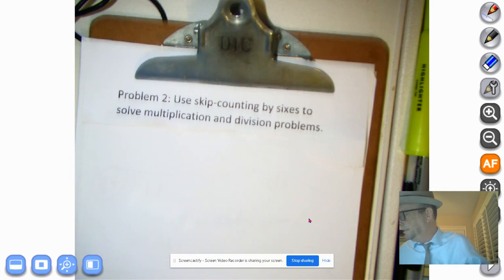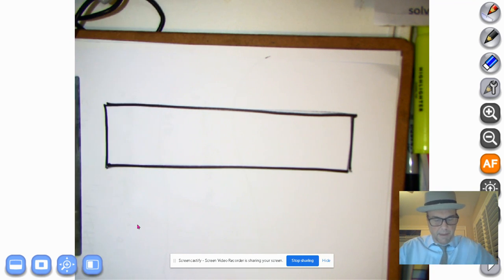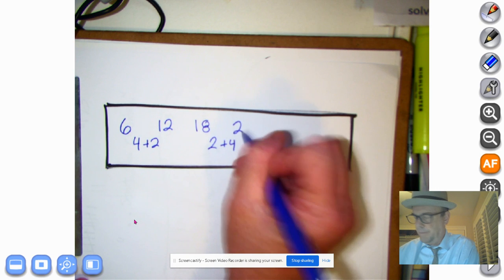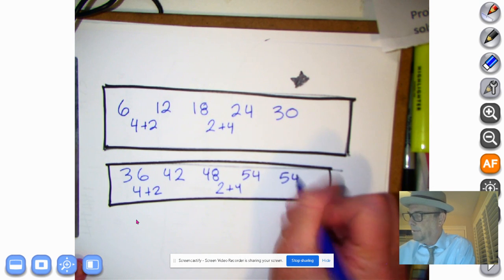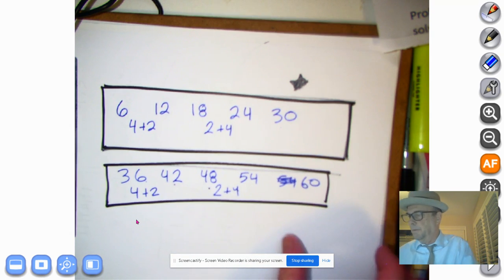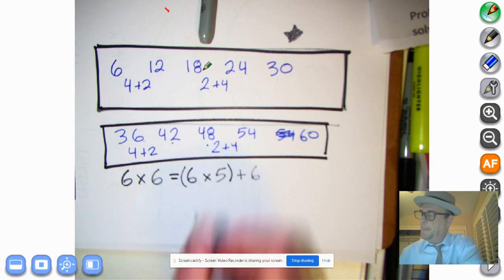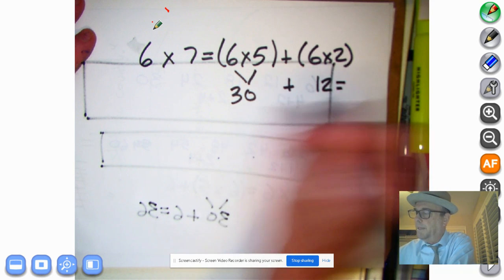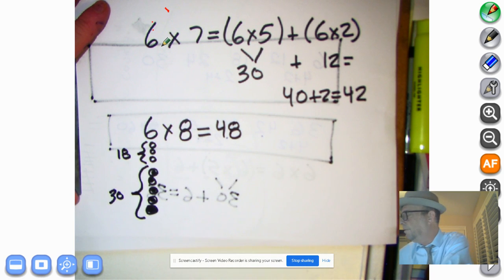EUREKA MATH, GRADE 3, MODULE 3, LESSON 4 (CD - 2 OF 2)